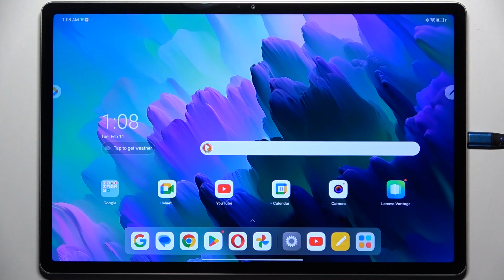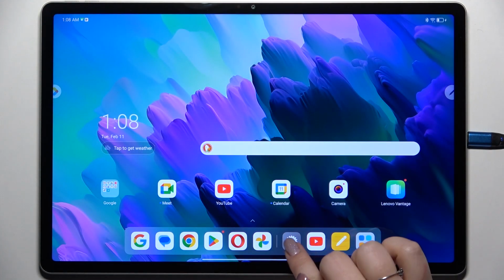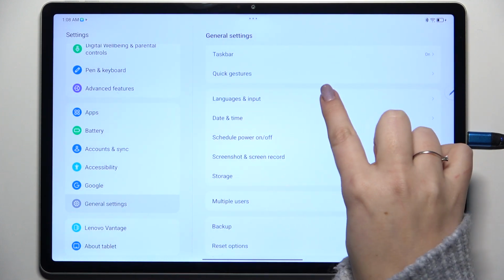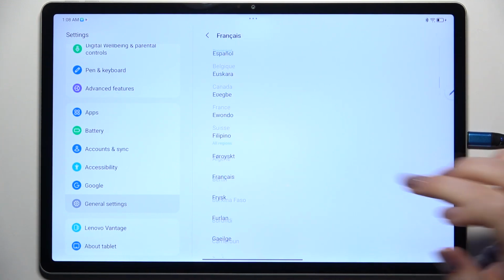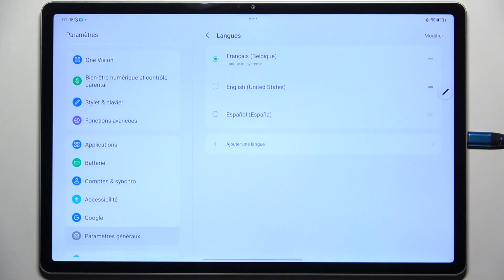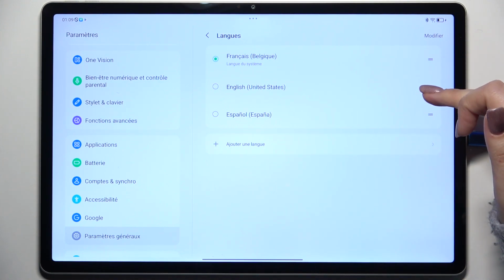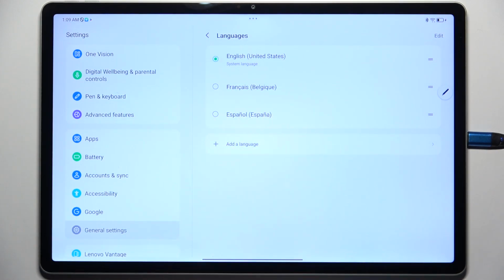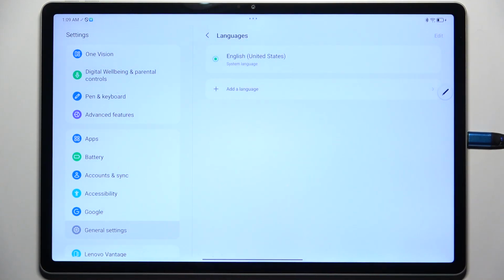LENOVO Idea Tab Pro - How to Change Language? | Customize Your Tablet’s Interface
Hi! Changing the language on your LENOVO Idea Tab Pro allows you to personalize the device for a more comfortable user experience. You can switch to different languages and even add multiple language options for easy access. This guide will show you how to update your tablet’s language settings step by step.

How to change the language on LENOVO Idea Tab Pro?
Where can I find the language settings?
Can I add multiple languages to my device?